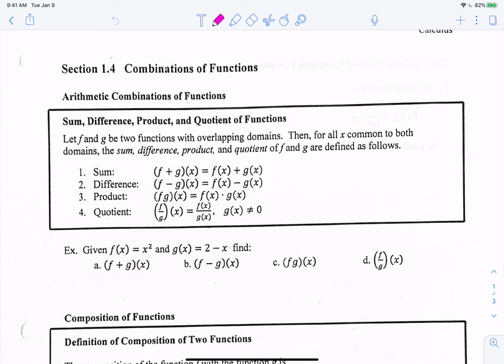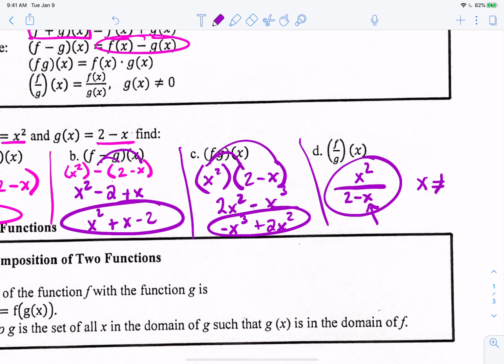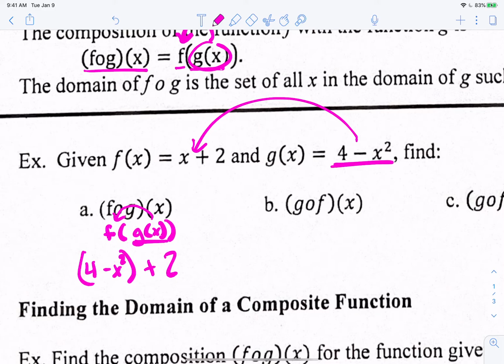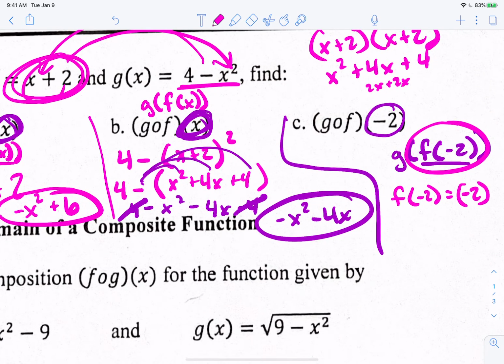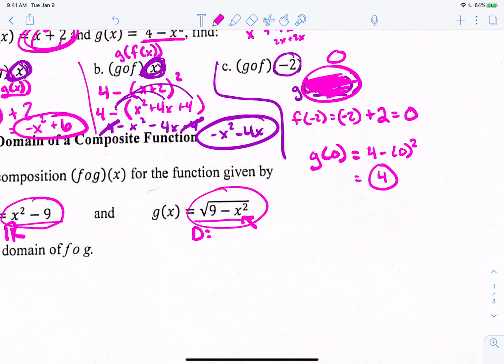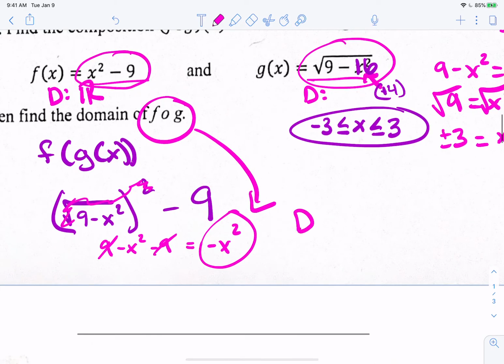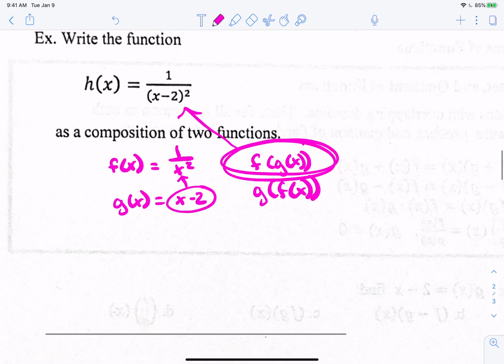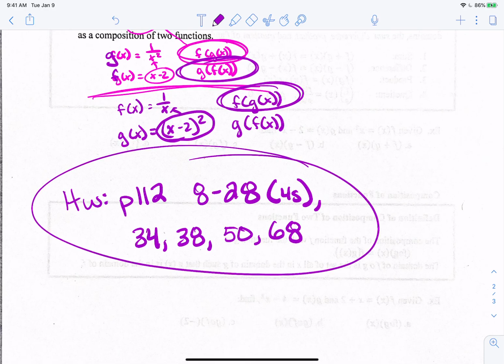Calc 1 4